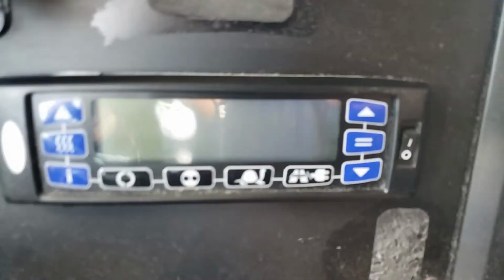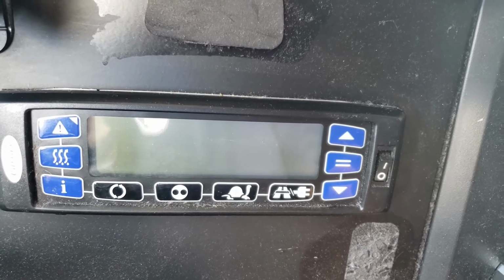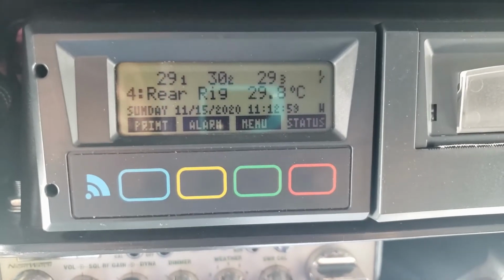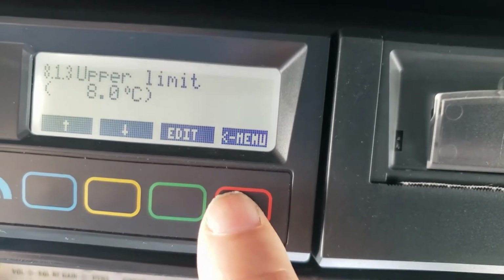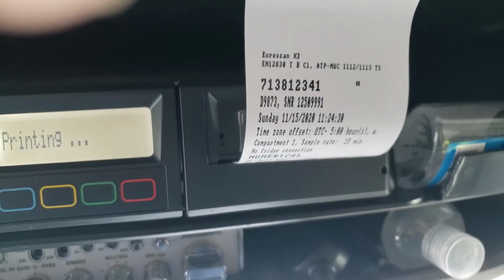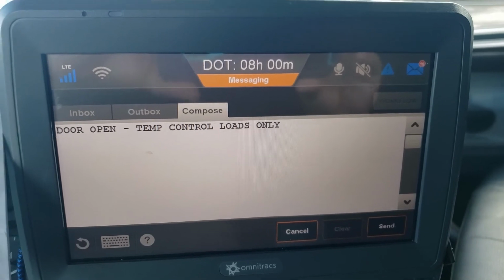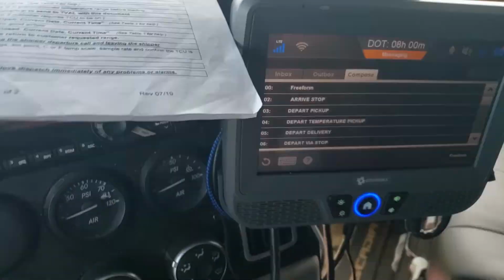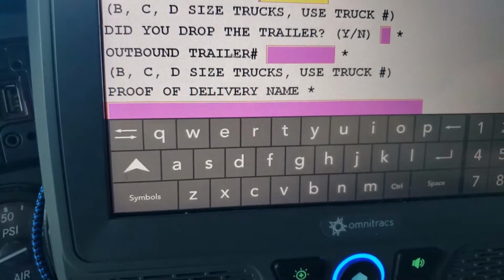Fedex Custom Critical White Glove TVAL Certification tips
Experimental Expediters specialty freight truck drivers share tips on certification for temperature controled Fedex Custom Critical White Glove TVAL program. Specific to Carrier system.